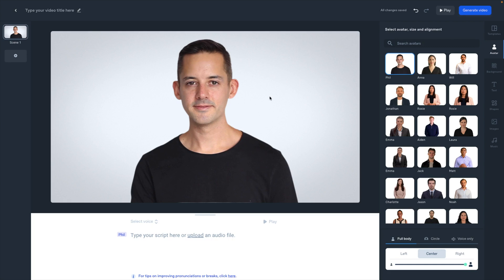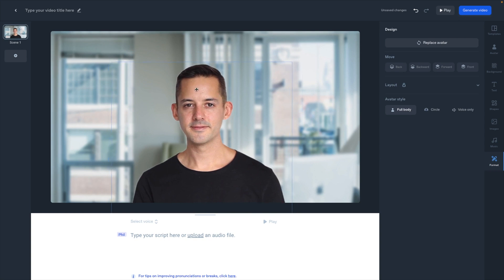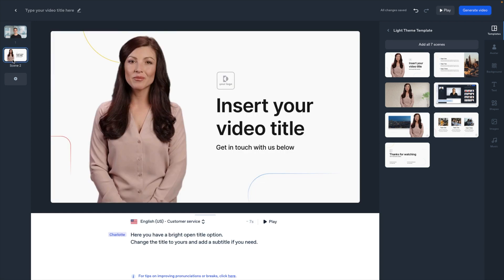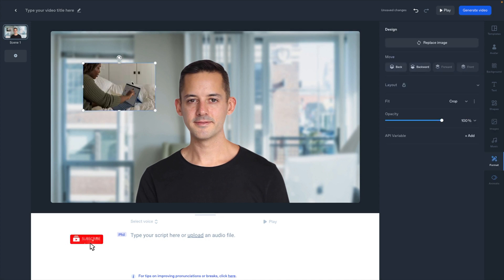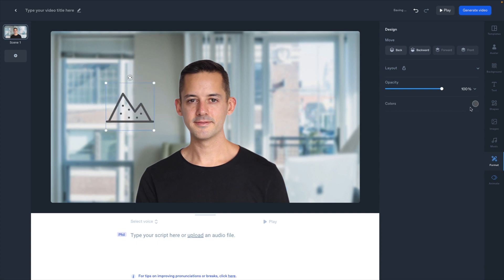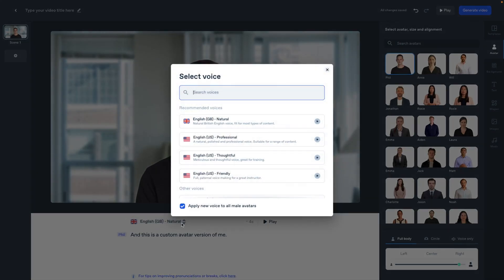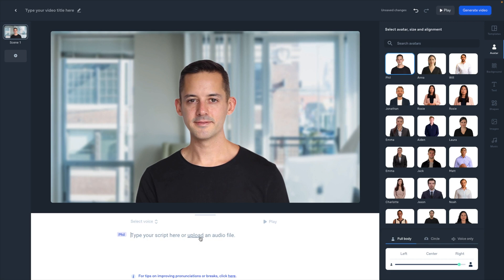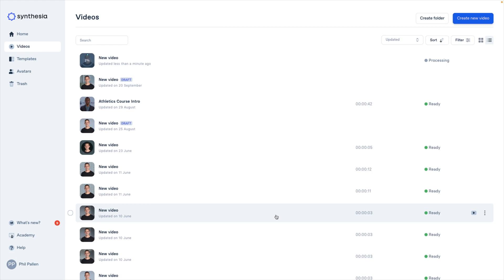Artificial Intelligence App Review - UPDATE 2022 Feat. Synthesia - Phil Pallen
In this video, I’m showing you Synthesia and how to create my own AI avatar using this platform. This is wild! Synthesia allows you to use artificial intelligence to create custom, personalized videos without extensive and costly video production. You can use their in-house avatars or create your own, which I show in this video. There are many merits to this service for busy entrepreneurs and course creators, including personalization, and offering products in multiple languages. I dive the platform itself to show you just how easy it is to use.

Chapters:
0:00 intro
0:38 Important Disclaimer
1:08 Avatar page
2:12 New templates
3:10 Text and shapes
4:02 Icons
4:24 Music
4:40 Voice or script
5:40 Audio test
6:07 Upload audio file
6:33 Video summary
6:49 Final render
6:54 Closing thoughts
7:20 Outro